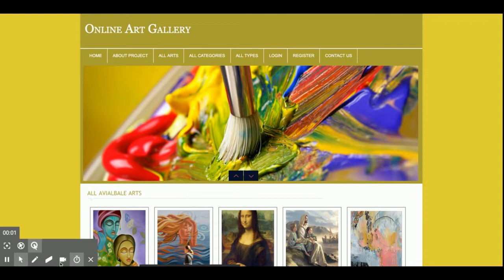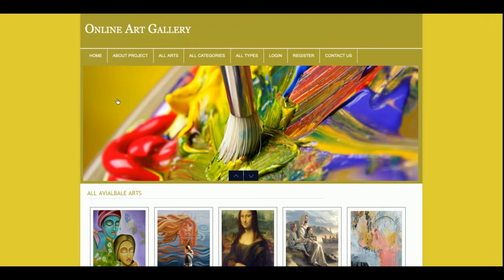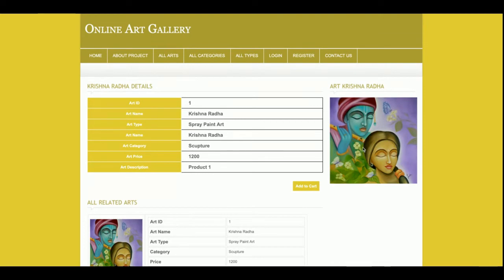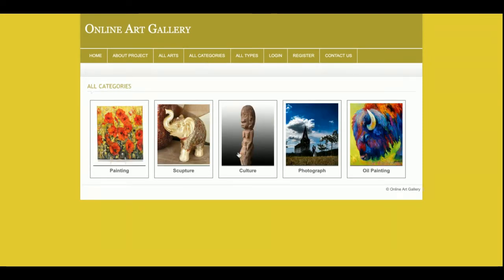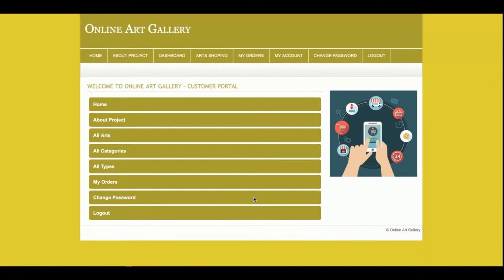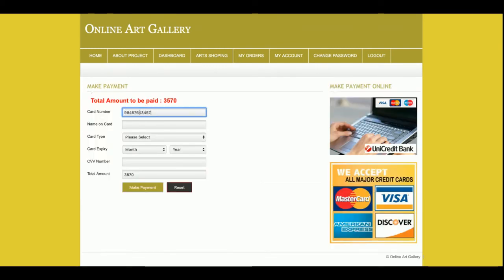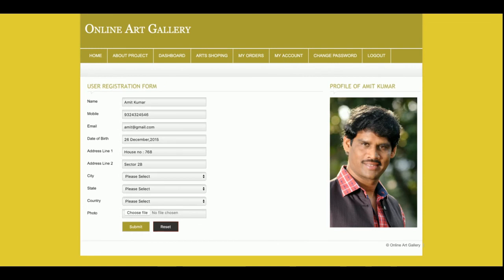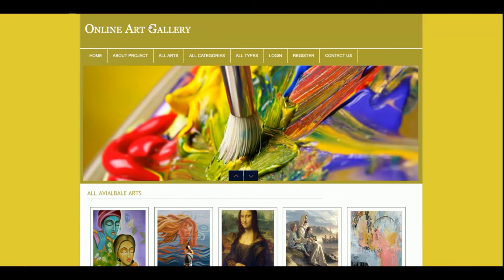Online Art Gallery | PHP and MySQL Project Source Code | PHP MySQL CRUD Project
Online Art Gallery is a PHP MySQL micro service project where all APIs we have developed in PHP MySQL and all UI Online Art Gallery  we have implemented in PHP.

Online Art Gallery PHP and MySQL Project Tutorial
Online Art Gallery Download